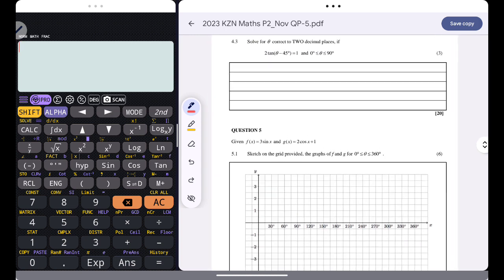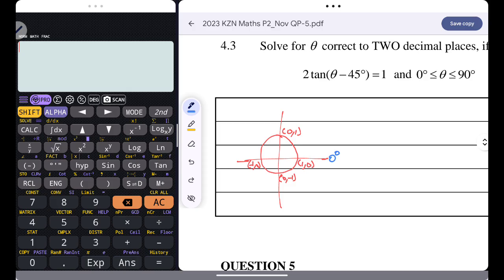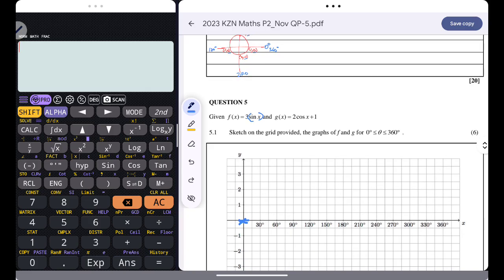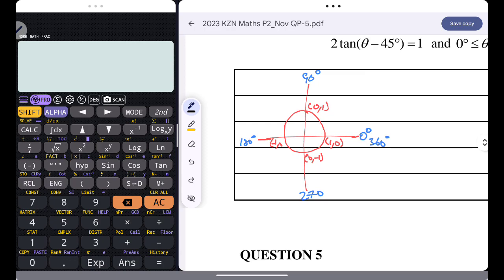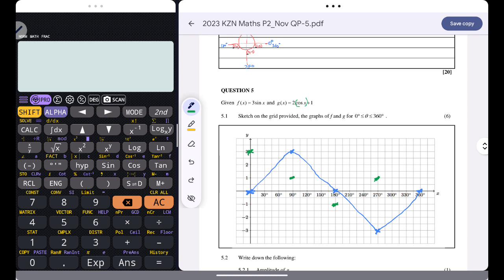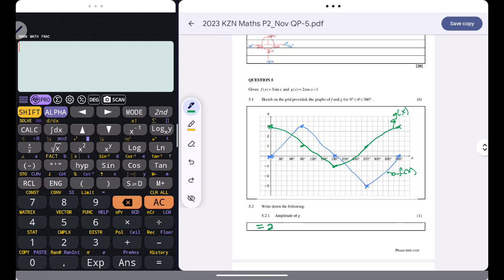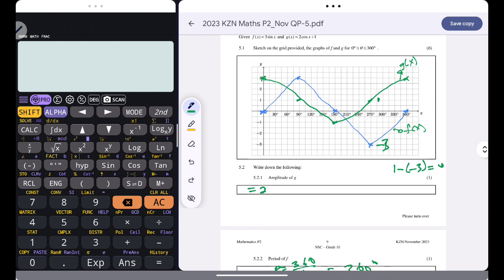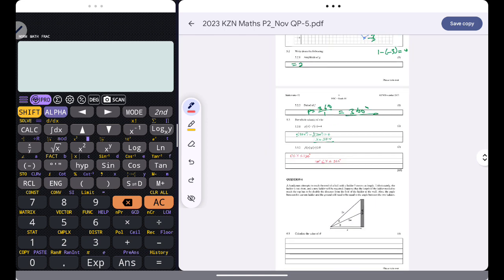GRADE 10 |KZN| NOVEMBER 2023 | MATHS P2 | MEMORANDUM | QUESTION 5.